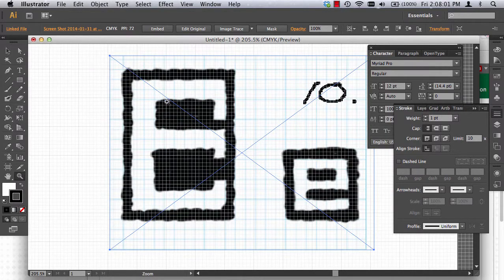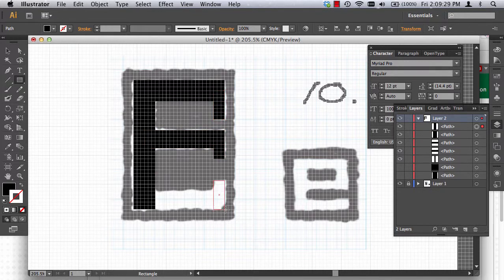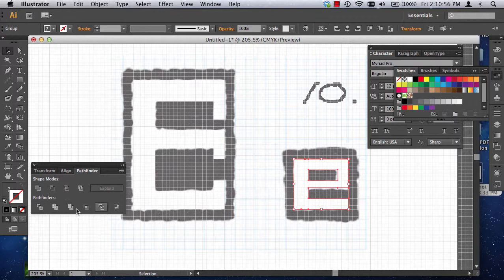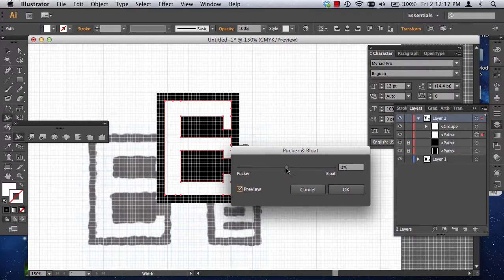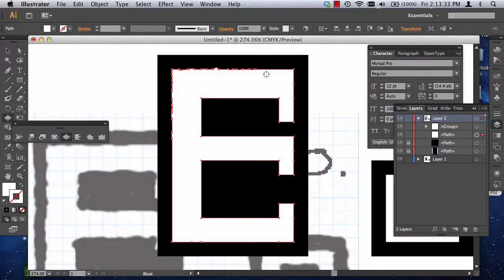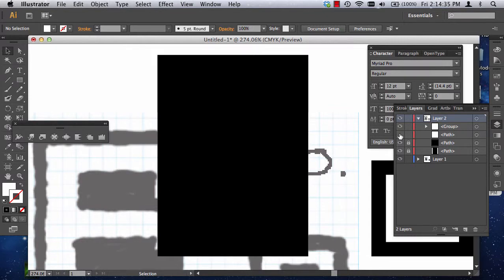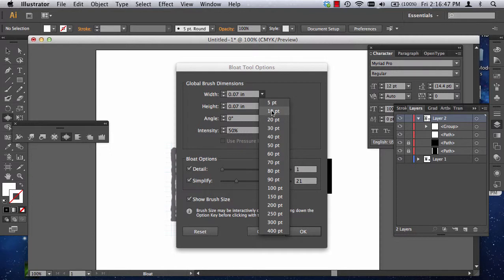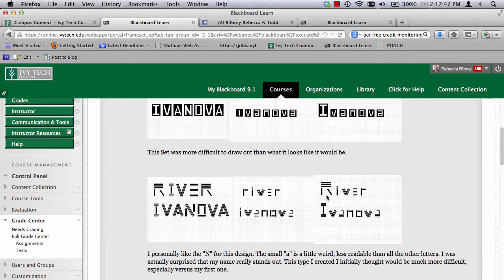Illustrator - demonstration on roughening edges